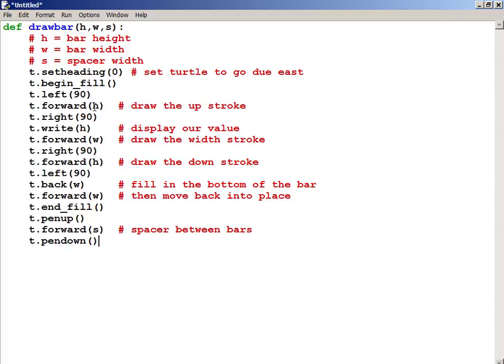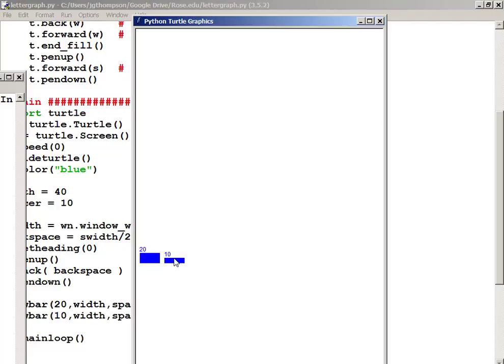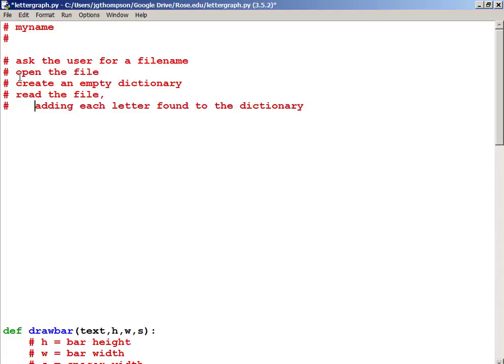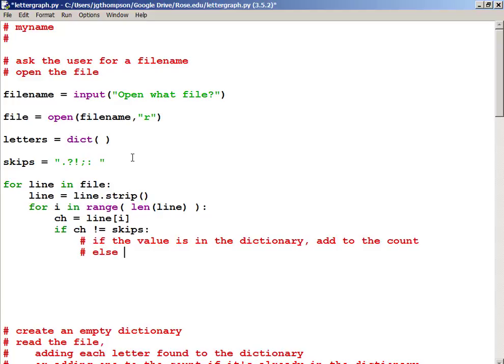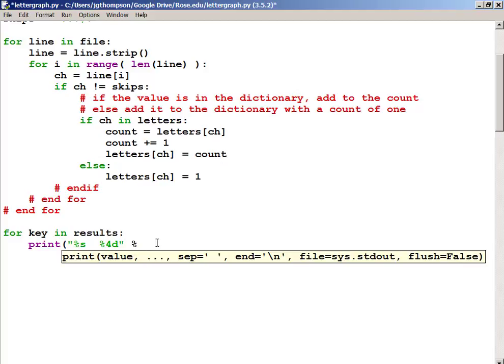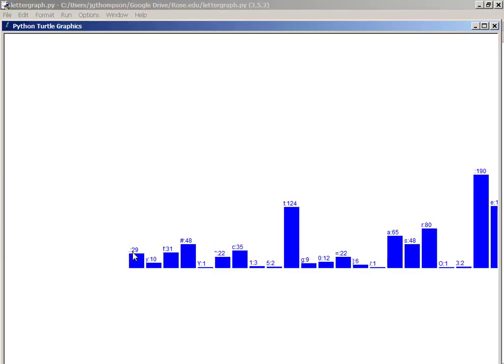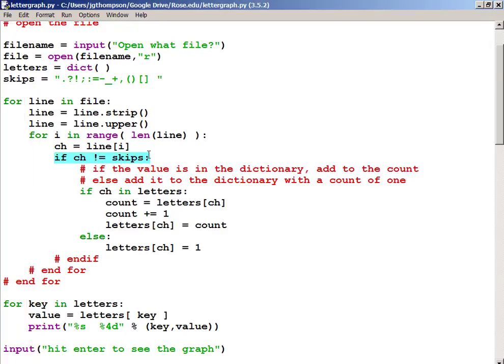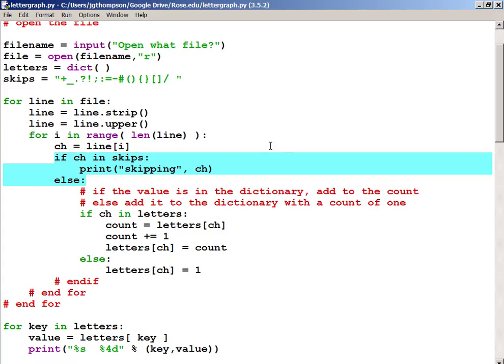CIT1173 - Python Letter Frequency Bargraph